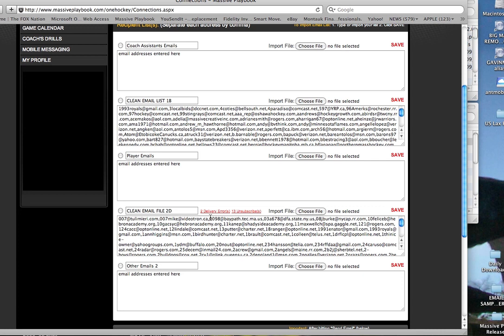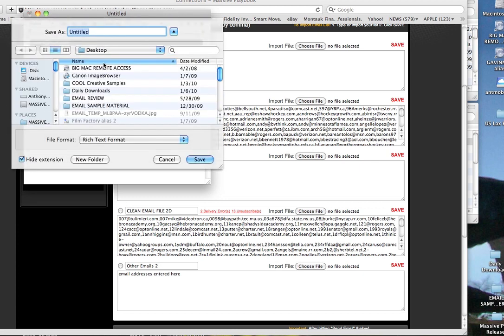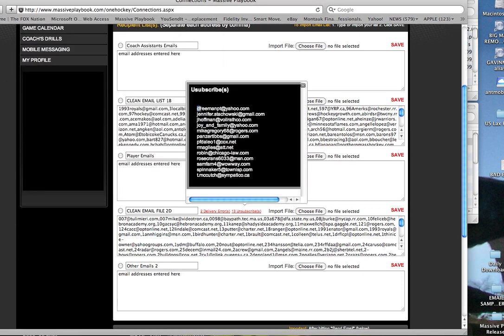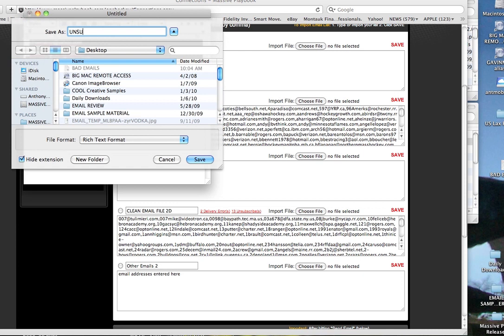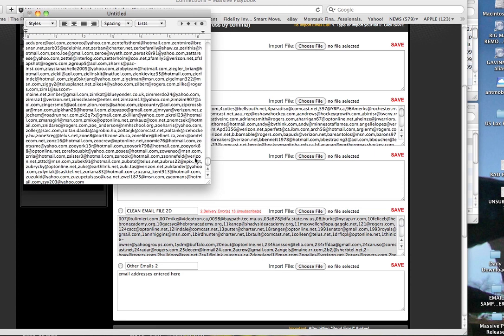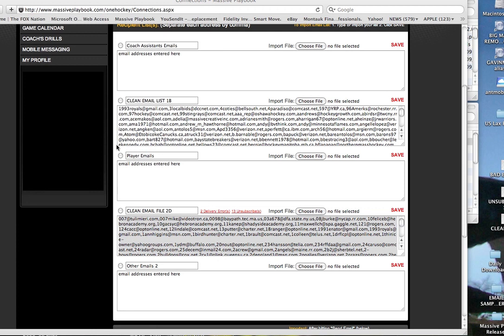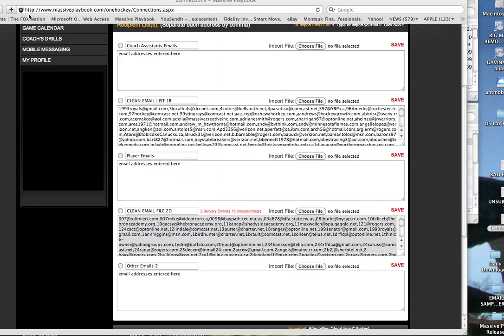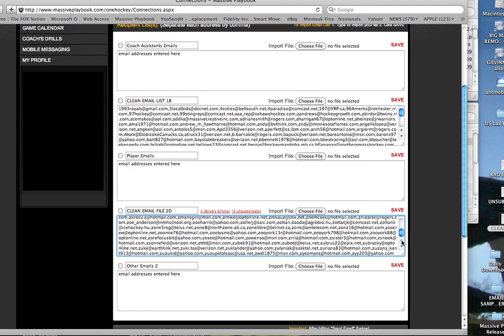CLEAN LISTS - Computer.m4v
How to manage your Massive or US Lacrosse Playbook email lists